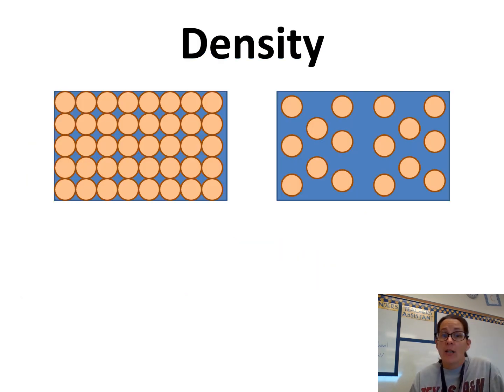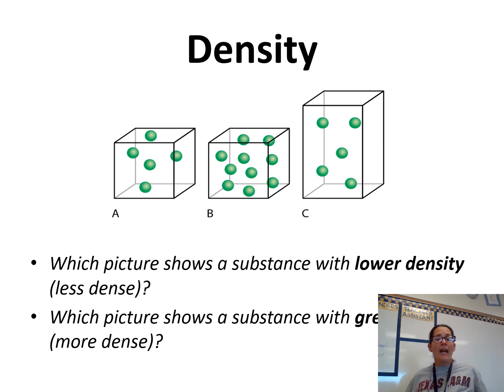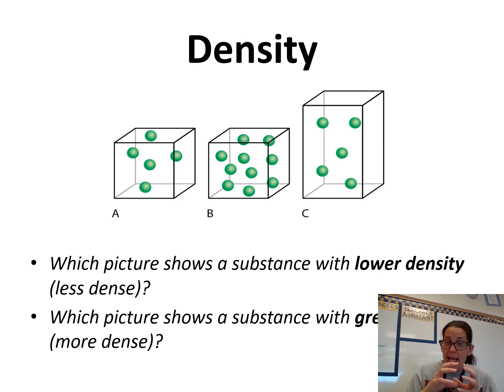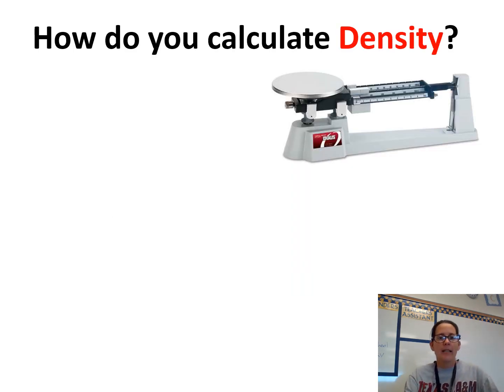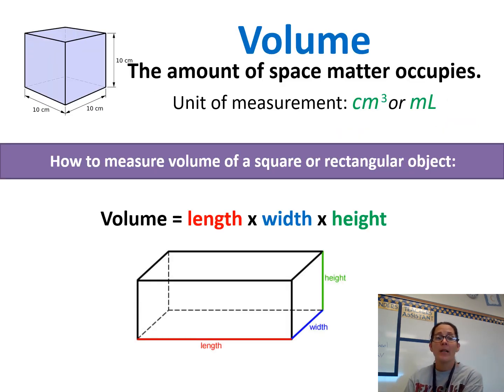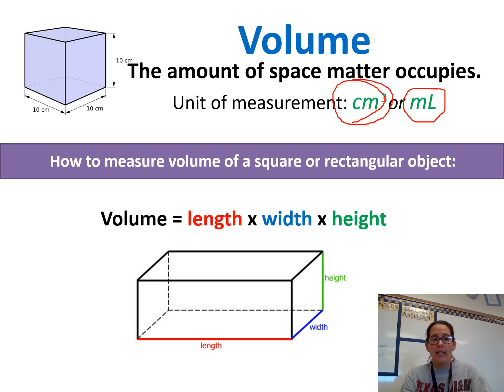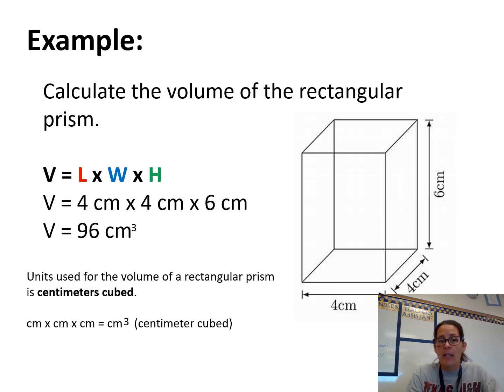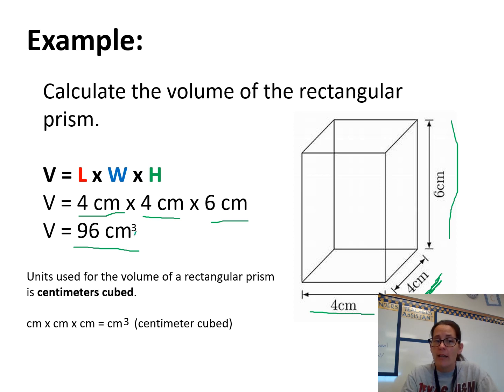Video of Density Notes